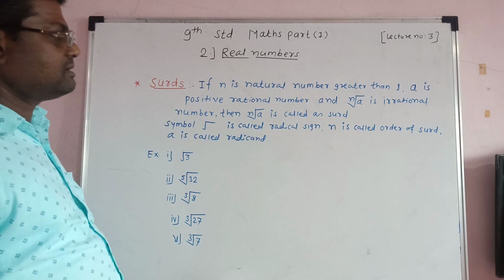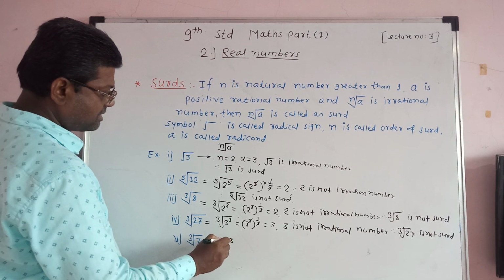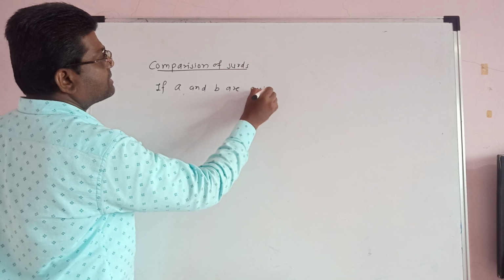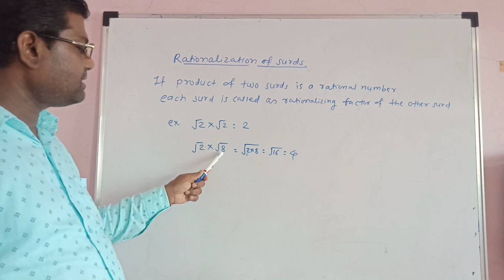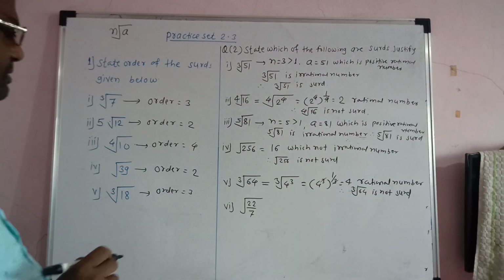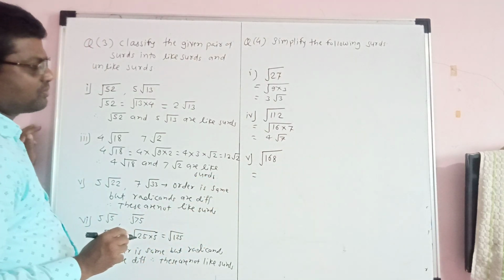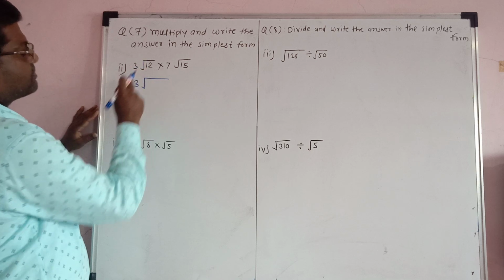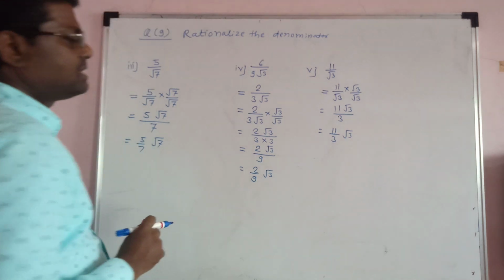REAL NUMBERS practice set 2.3(Maharashtra State board class 9)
1) Watch at 480p or higher
2) REAL NUMBERS practice set 2.3(Maharashtra State board class 9)
3) Surds
4) Simplest form of surds
5) Similar or like surds
6) Comparison of surds
7) Operations on surds
8) Rationalization of surds
10) All links of this chapter are given below